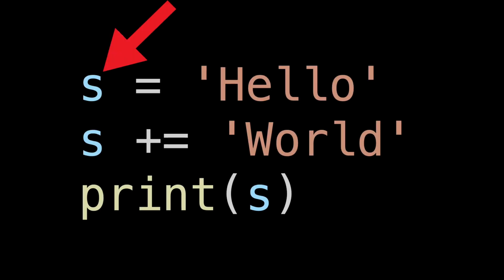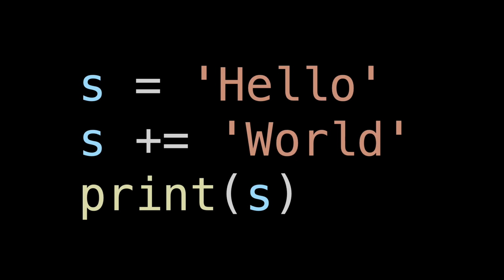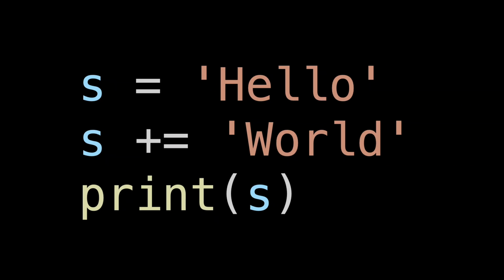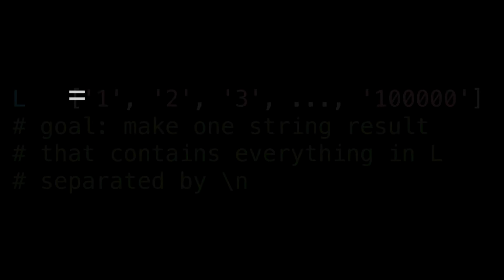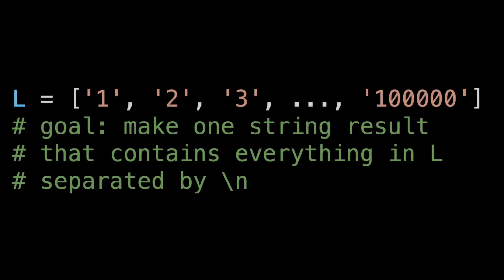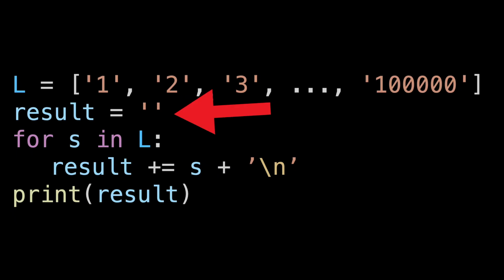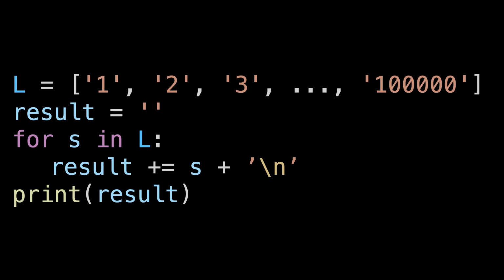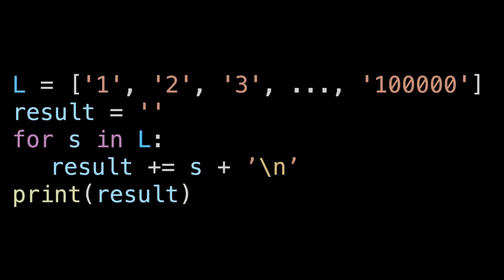The Hidden Danger of Strings in Code (Ep. 6)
Don't use + when concatenating strings! I go over why this is a bad idea.